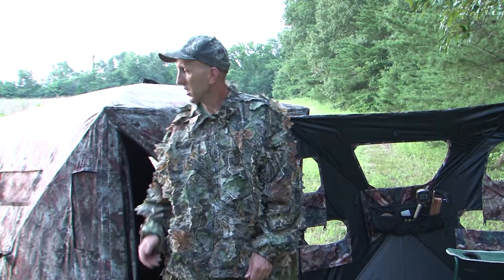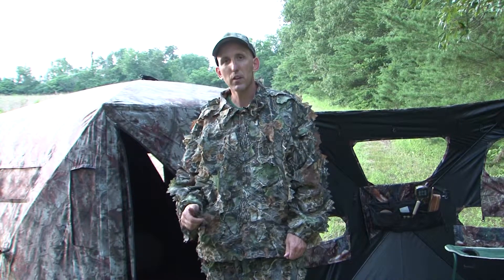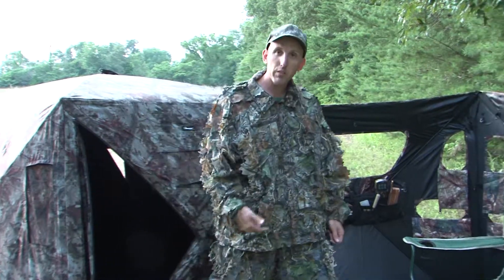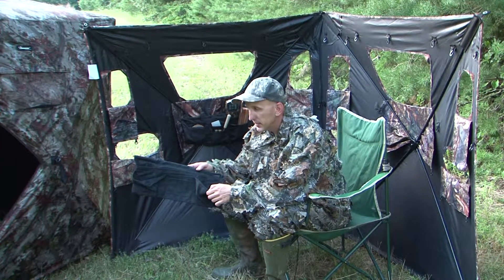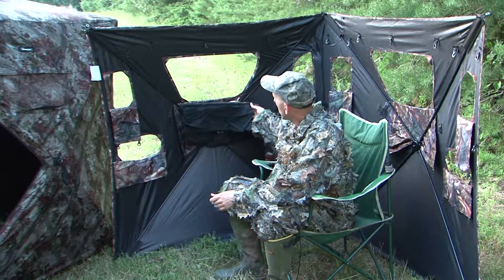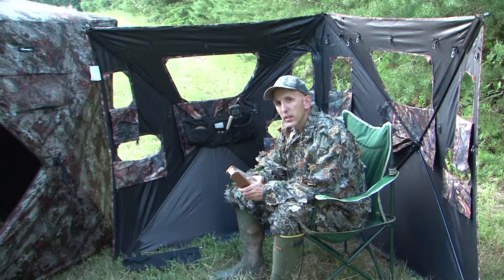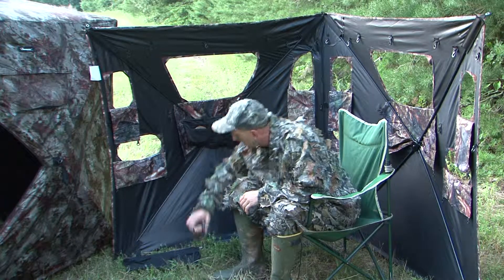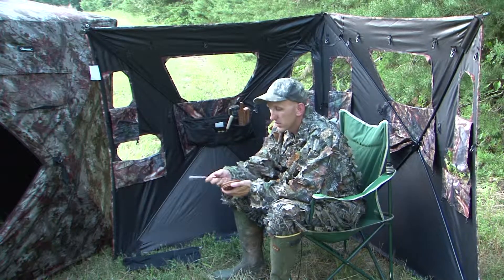Common Sense Pop Up Blind Gear Holder 60 Second Commercial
When you are hunting, in your deer blind, where do you put your gear - your ammo, gloves, thermos, binocs, range finder, calls, etc?
Common Sense® Pop Up Blind Gear Holder is Your Solution!
60 second video